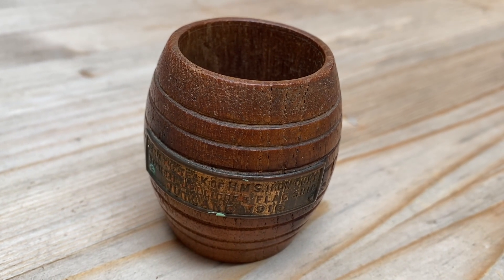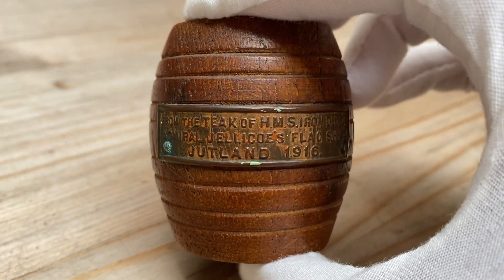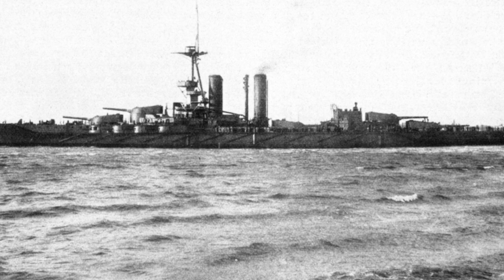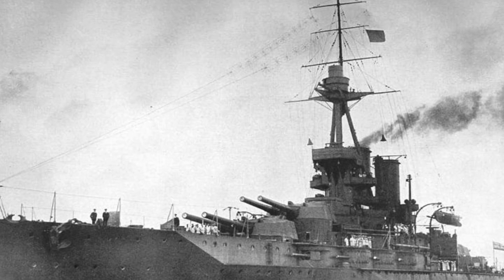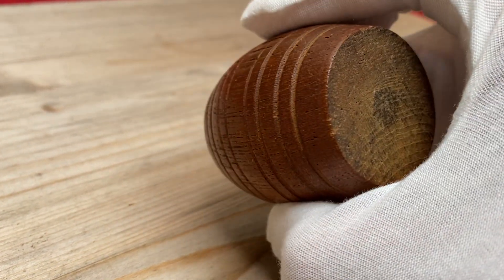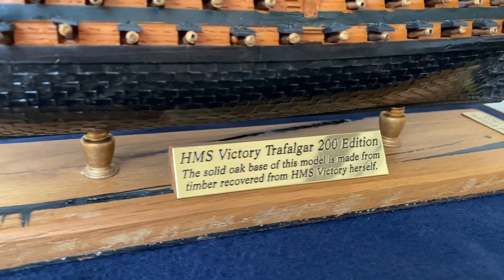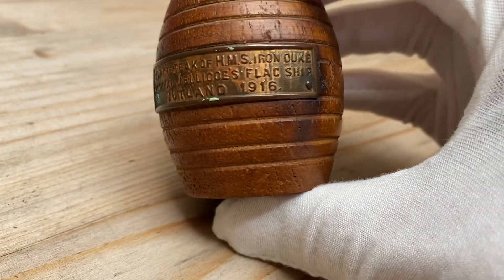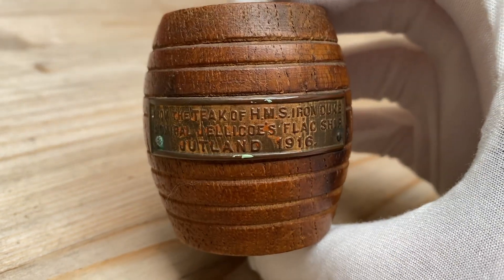Antique collectable match barrel made from a Royal Navy WWI battleship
This is a match barrel/pot - for storing matches - but the wood comes from somewhere rather special - Admiral Jellicoe's WWI flagship, the HMS Iron Duke. This was a dreadnought battleship in the Royal Navy, named after the Duke of Wellington.

Objects of Note is an ongoing series, featuring my take on historical or noteworthy objects, exploring their history, connections and other interesting details.